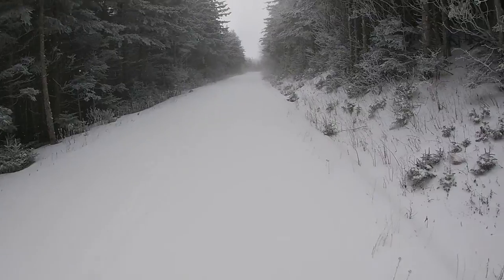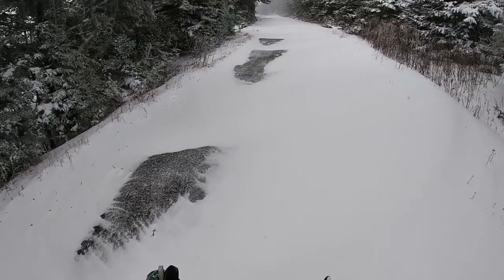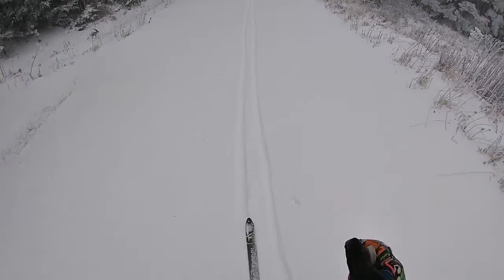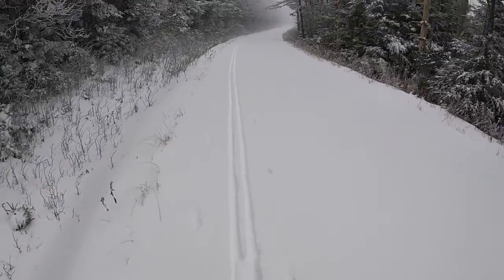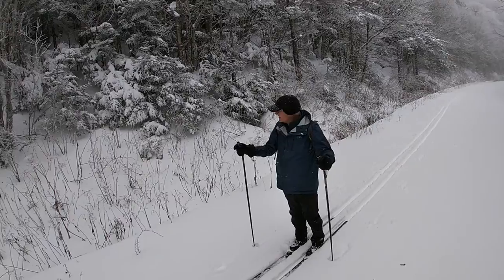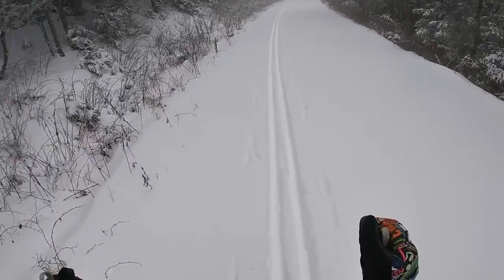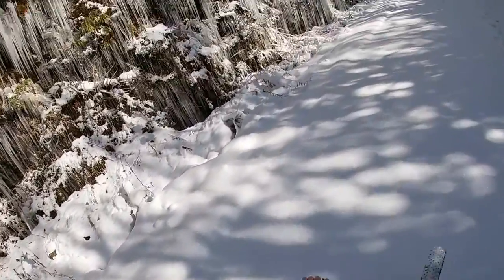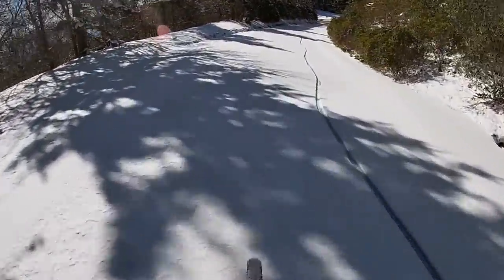First Snowfall Fun!!!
Pt. 1 Roan Mtn.
Pt. 2 Fat Bike to Waterock Knob